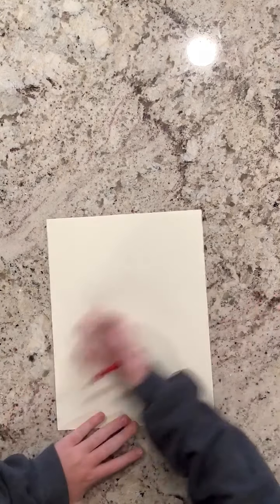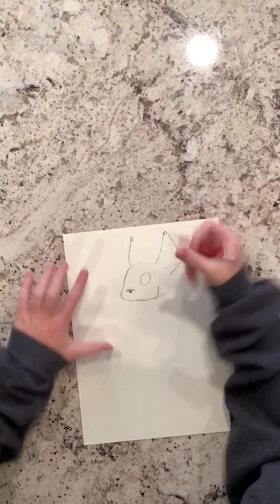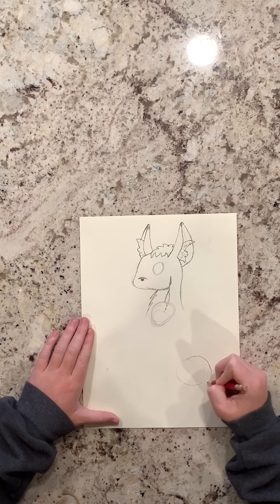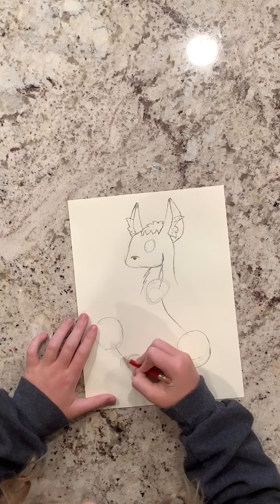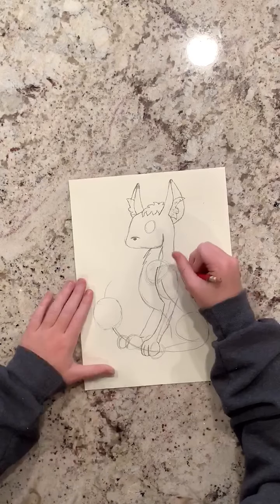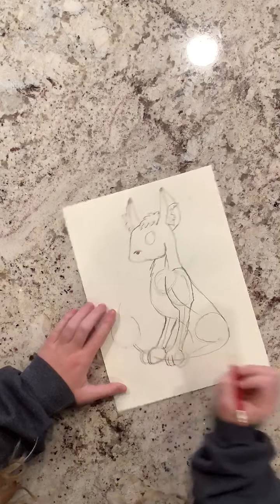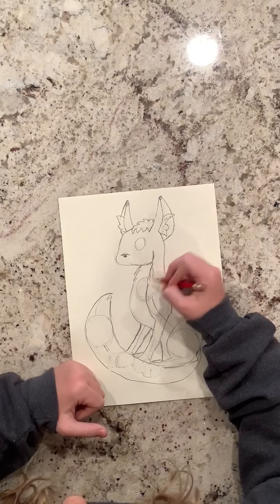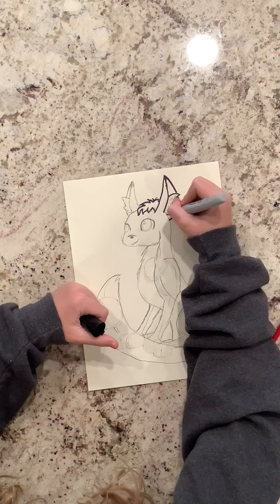Draw a Rainbow Cat Part I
Learn how to draw a rainbow cat with Big J Part 1 of 3